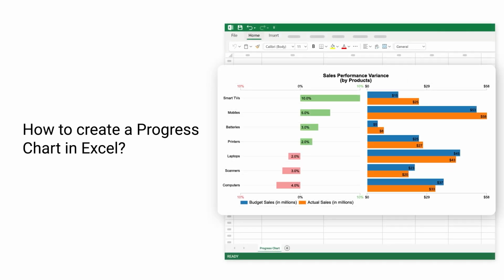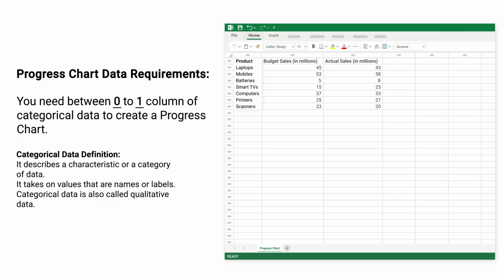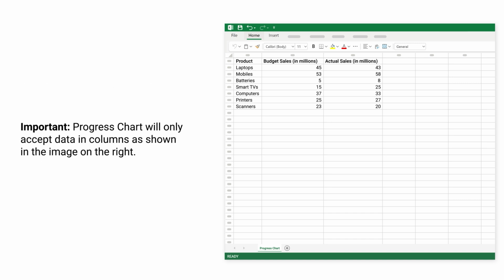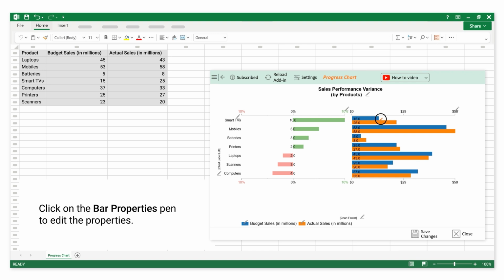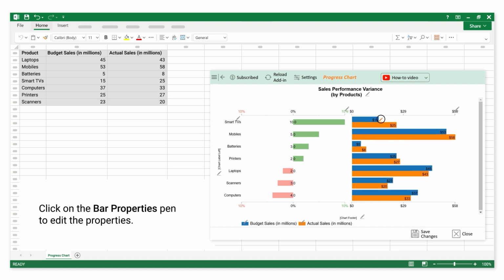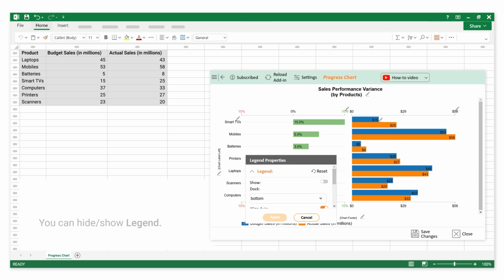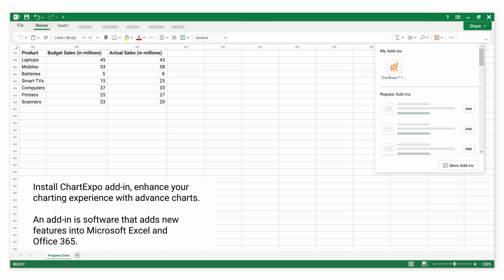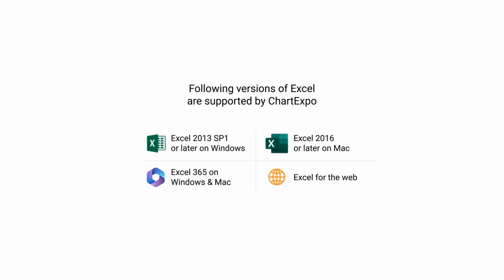How to create a Progress Chart in Excel? | Variance Chart | Bar Chart | Column Chart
Select Progress Chart. Select your data. Click “Create Chart From Selection” button. You can create Progress Chart in a few minutes with a few clicks.

Progress chart illustrates the sales performance variance by product categories, comparing budgeted sales to actual sales in millions of dollars. It includes a percentage variance for each product, with positive percentages (green) showing products that exceeded sales targets (e.g., Smart TVs at +10%) and negative percentages (red) for those that underperformed (e.g., Computers at -4%). Bars on the right display the budgeted (blue) and actual sales (orange) values for each product.

Video Summary:
This video explains "How to create a Progress Chart in Excel?". You can use the option of properties to enhance your charts.

Chapters:
0:09 Create chart from selection.
0:32 Progress Chart data requirements.
1:34 How to customize a Progress Chart using properties?
3:34 How to export a Progress Chart in JPG, PNG, SVG and PDF?
3:52 How to install ChartExpo add-in for Excel & Office 365 video?